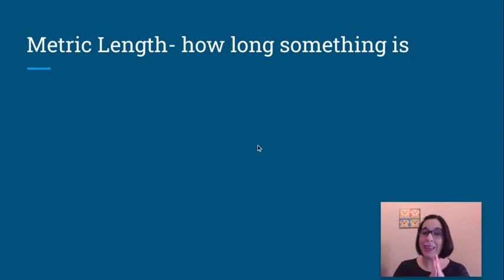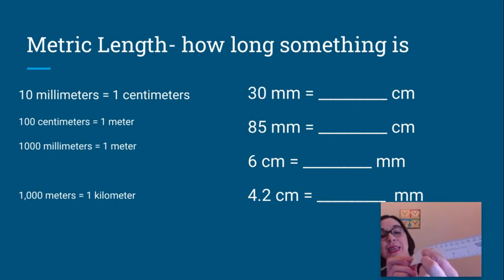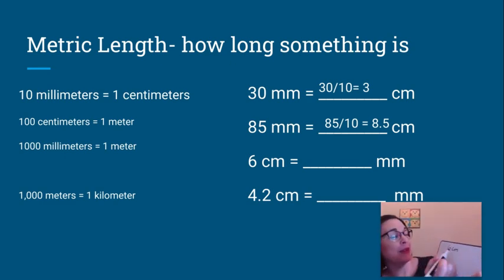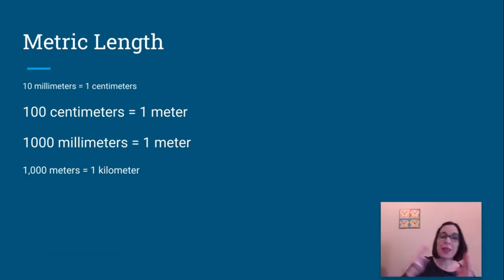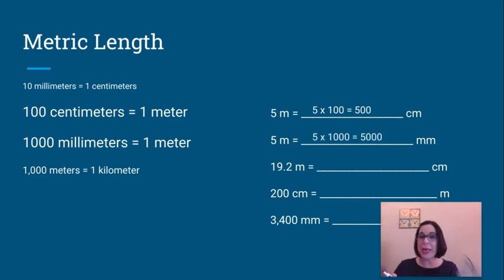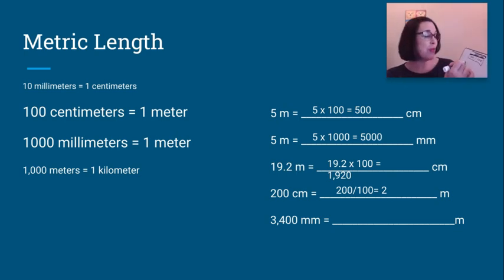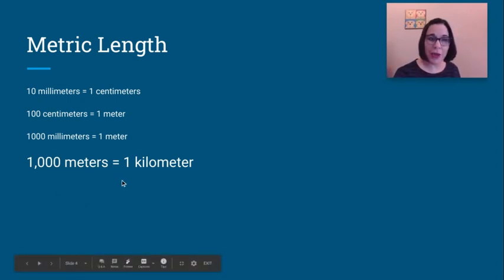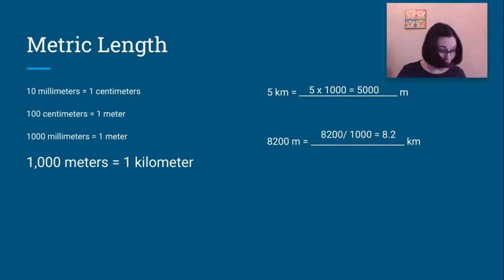Metric Length Convert